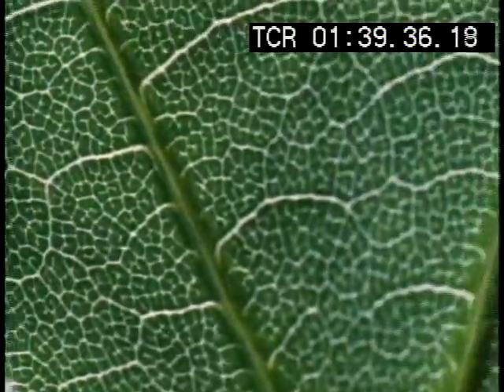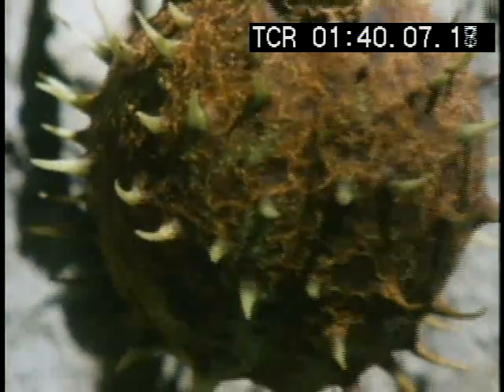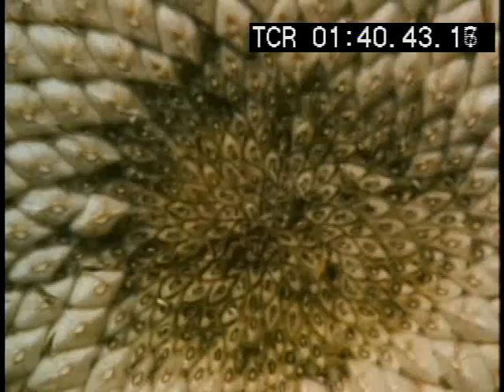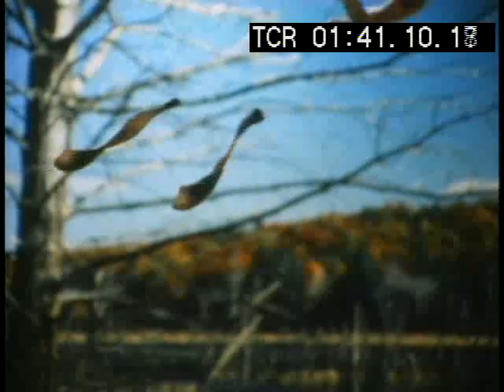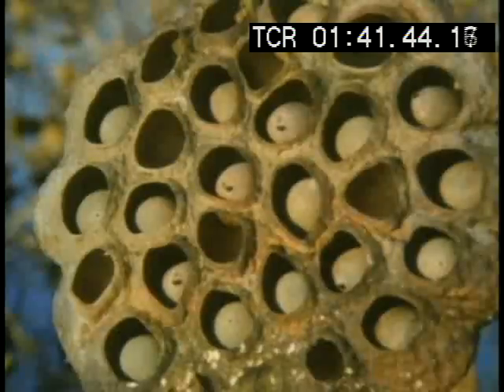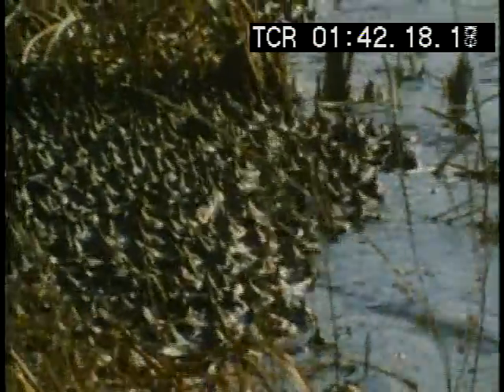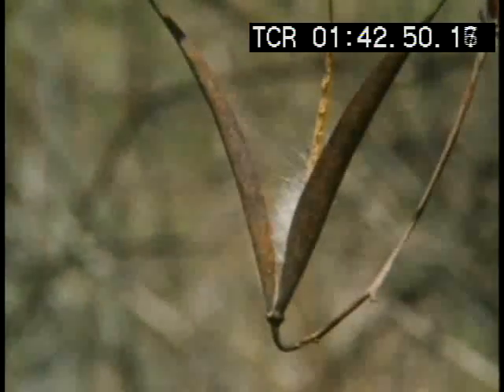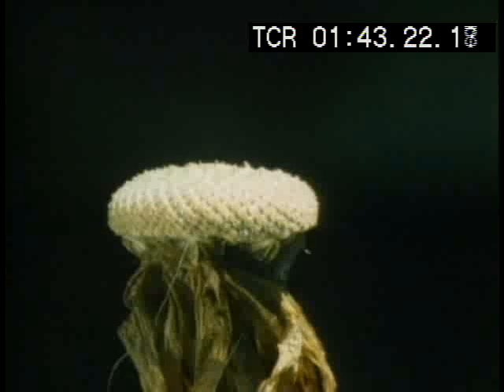How plants disperse seeds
Plants disperse seeds.  Selection from a 60-minute program.